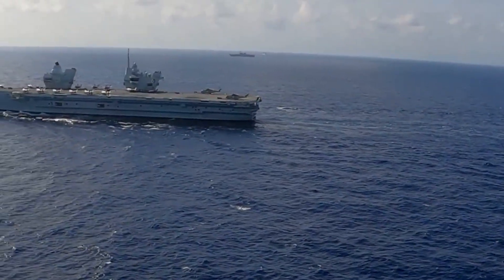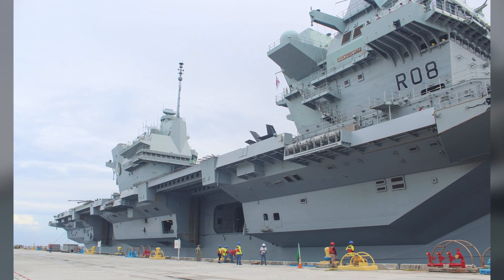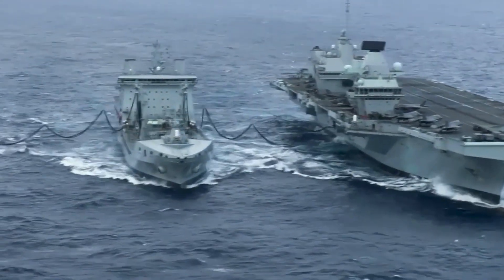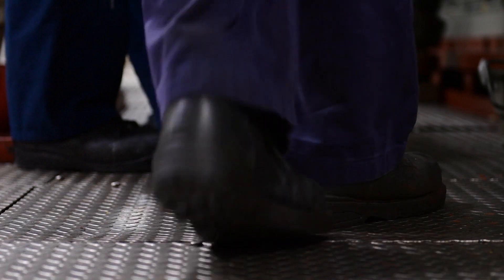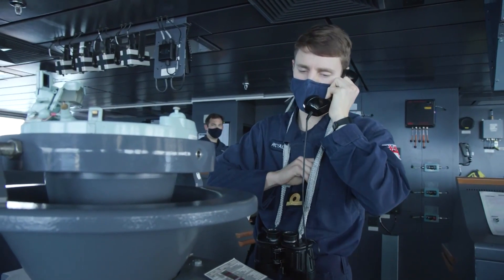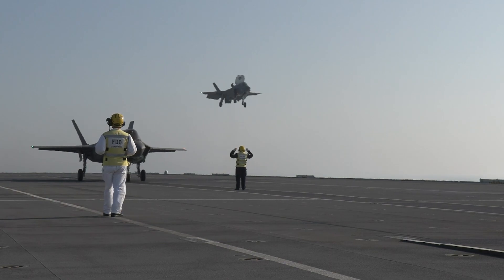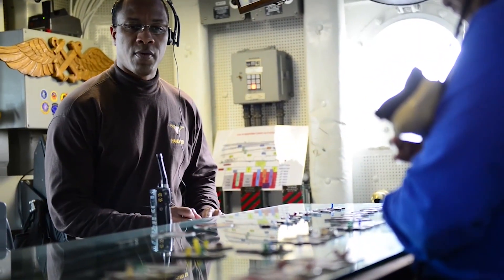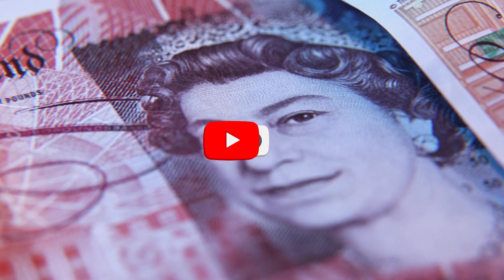✅ 7 REASONS WHY HMS QUEEN ELIZABETH Aircraft Carriers HAVE TWIN ISLANDS ✅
The Queen Elizabeth, often known as HMS Queen Elizabeth, is the Fleet Flagship of the Royal Navy and the lead ship of the Queen Elizabeth class of aircraft carriers. She was given the name HMS Queen Elizabeth in remembrance of the first HMS Queen Elizabeth, a super-dreadnought that served during World War I and was able to carry a total of sixty aircraft, including both fixed-wing and rotary-wing planes as well as unmanned aerial vehicles. The Queen Elizabeth is adorned with her namesake ship's honors, a Tudor rose on her crest, and a motto. Her name comes from the English word for "queen."

There is a great deal of interest being shown in the HMS Queen Elizabeth and her sister ship. There is enough room on board this magnificent ship to accommodate up to forty different types of aircraft. Even while it has an unusual storage, that fact alone is not sufficient to make this carrier stand out from others on the market. Why did the British Navy decide to go with such a design for their newest and most advanced aircraft carrier, which has the world's first-ever twin island layout? In this episode, we will discuss the answer to the question "Why Are There Twin Islands in Queen Elizabeth Carriers?"

Footages used in this video are under

"MOD license from Royal Navy Imagery archive" &